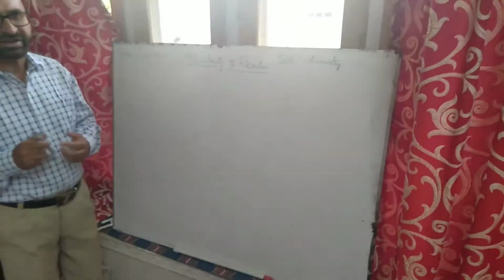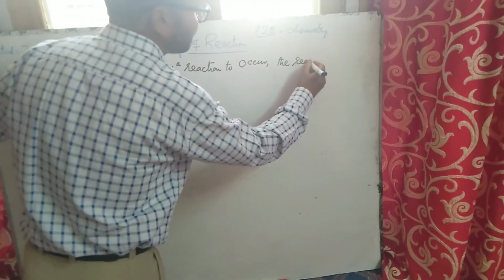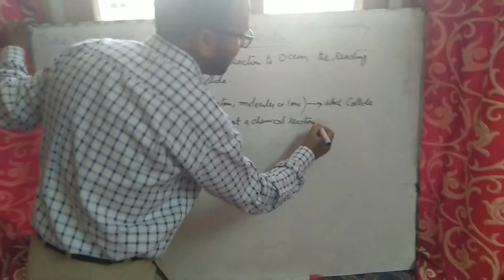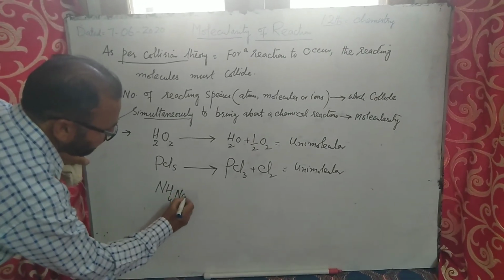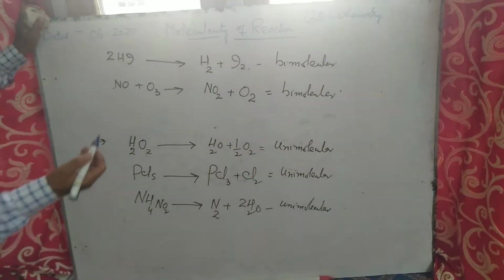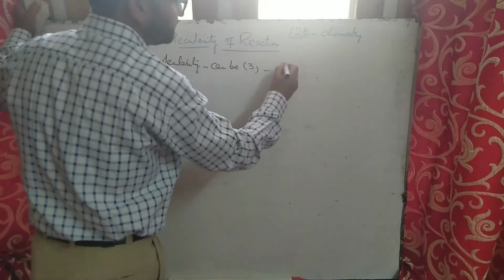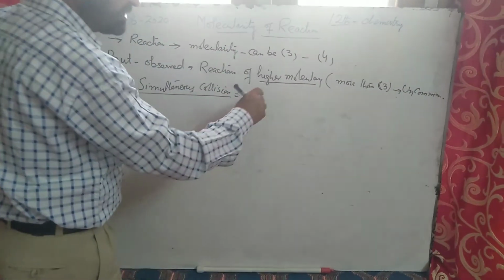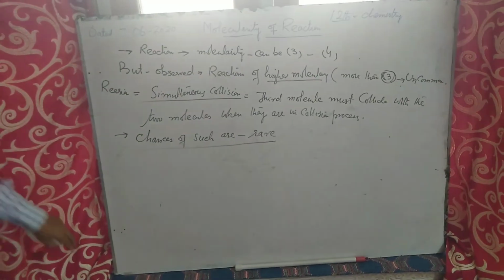Molecularity of reaction & mechanism part 1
12 class chemistry